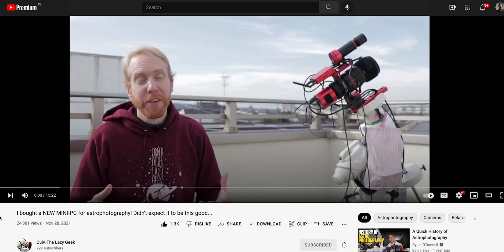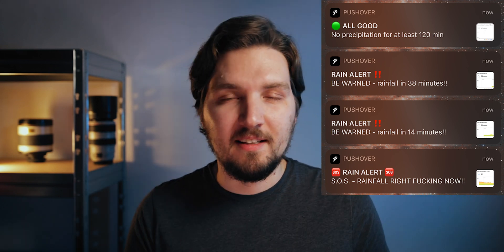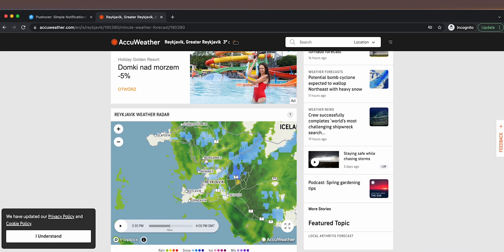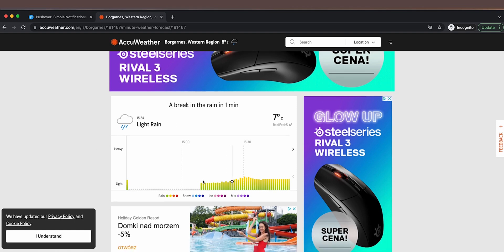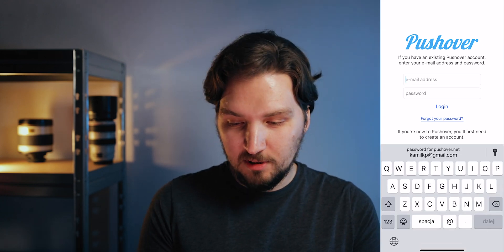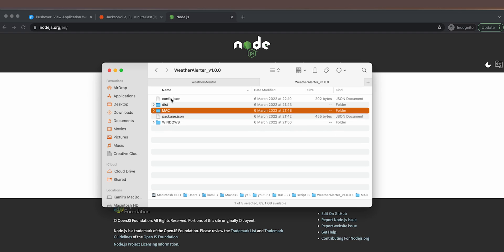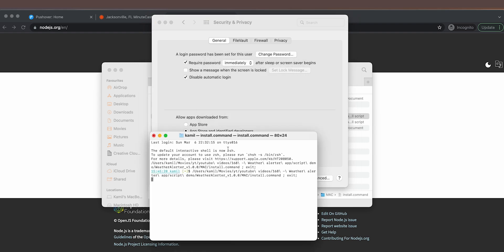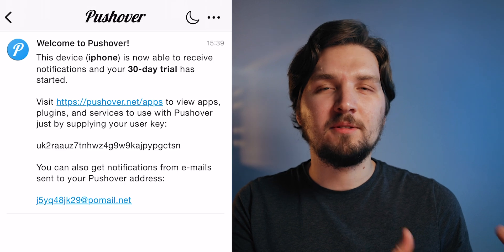I made a weather alerting APP for astrophotographers - you can use it FOR FREE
An unexpected rainfall can be deadly to your astrophotography rig if you leave it unattended in your backyard. With my weather alerting script you can stop worrying about it because you'll get notified if conditions change and you need to take your telescope inside.